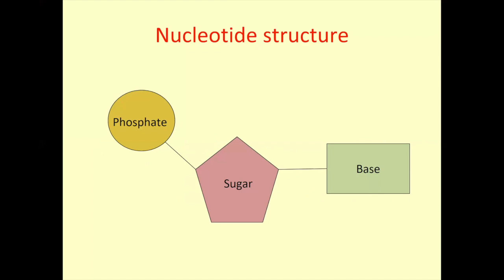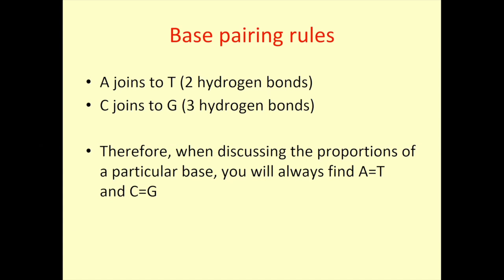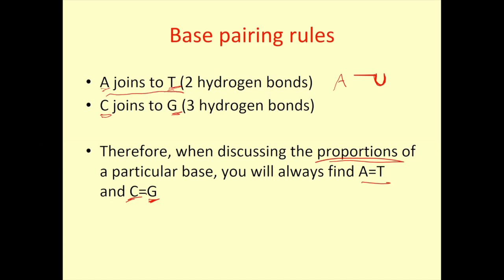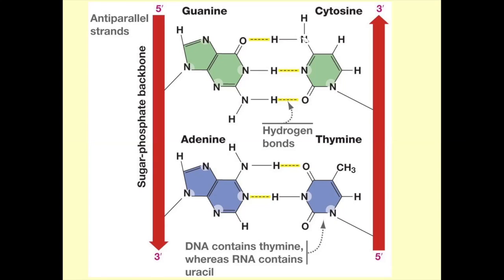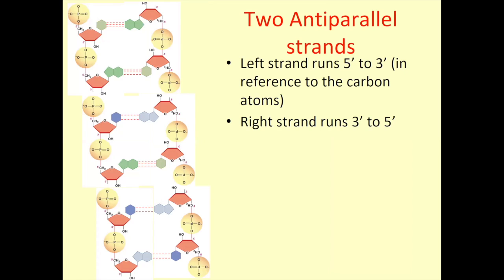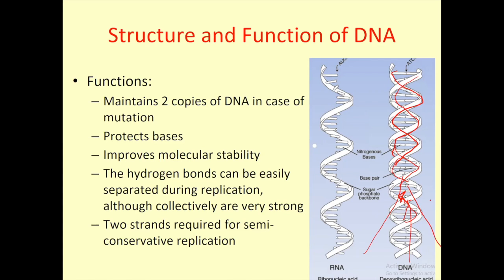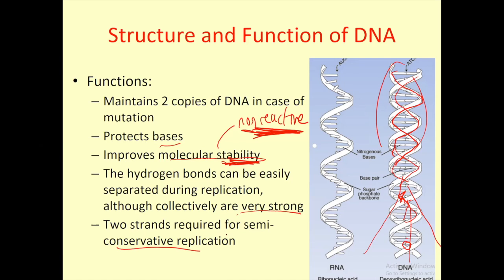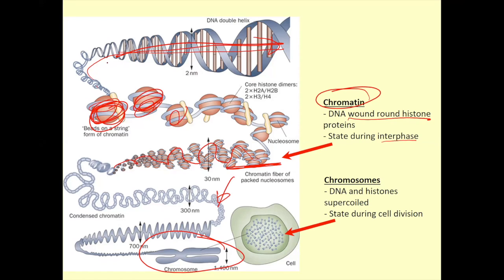Structure of DNA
A level Biology Structure of DNA